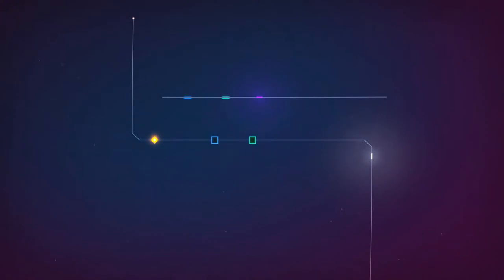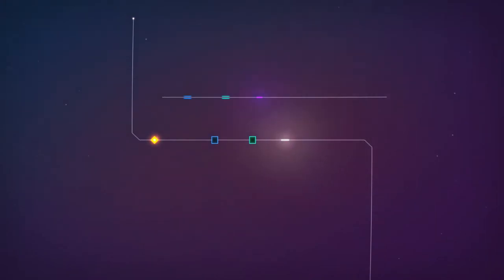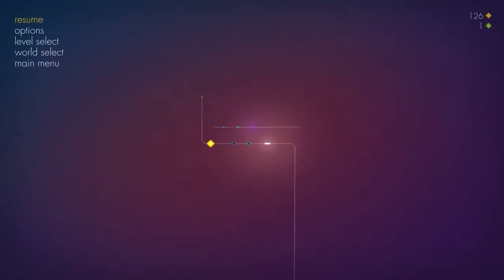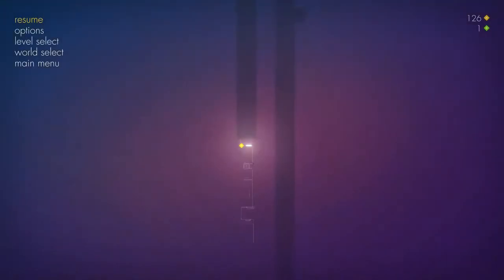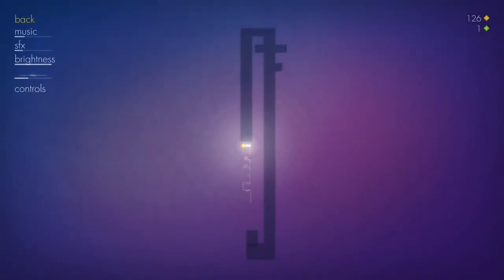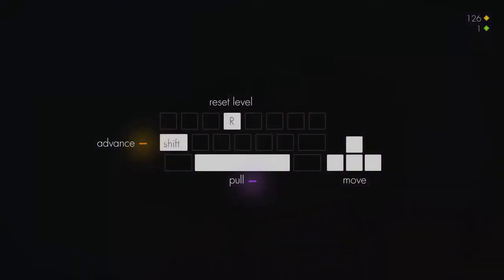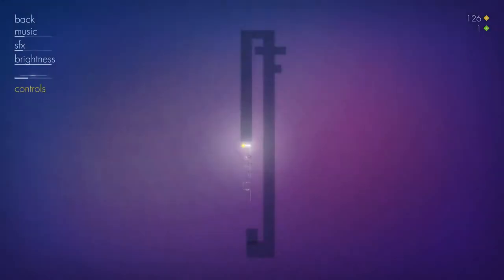Sailor talking and Magnets |Linelight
In this one we get really comfortable with using this magnetic style friend